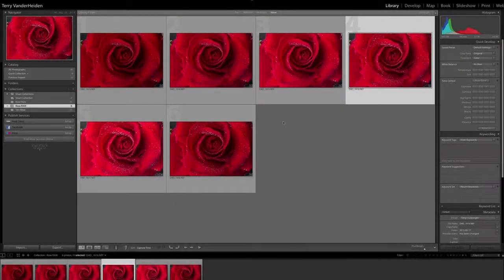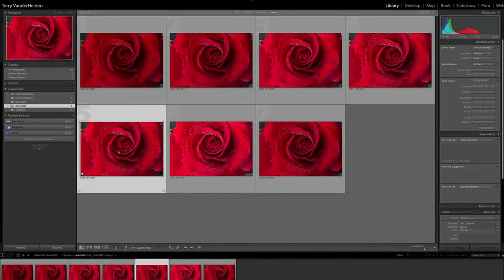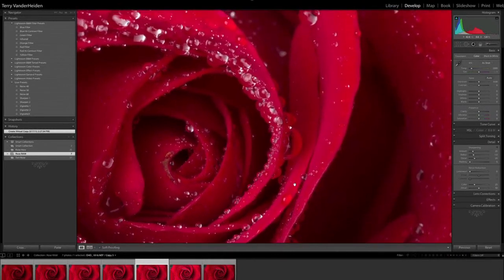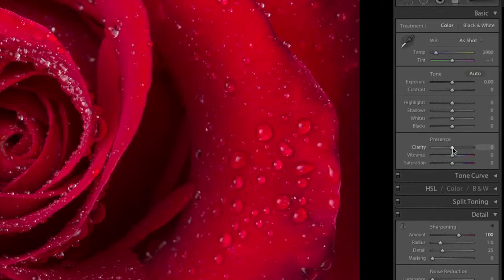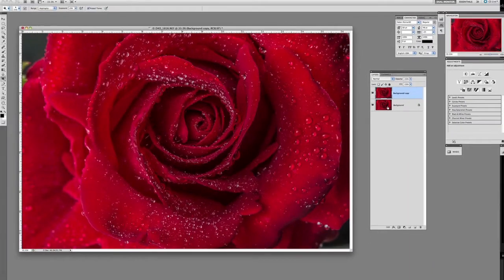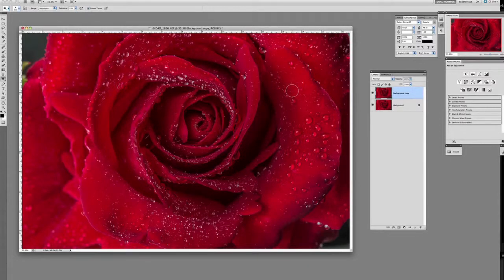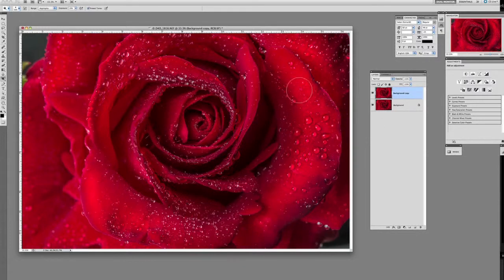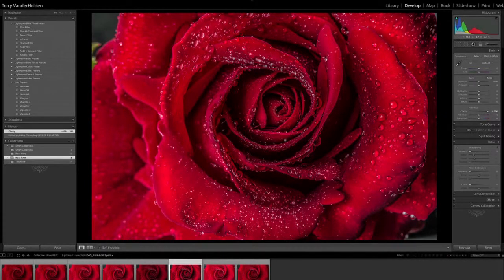Lightroom 4 and Extreme Clarity Slider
This is a step-by-step how-to video on photographing a rose, under studio light and then bringing it into Lightroom 4 and Photoshop and finishing the image.